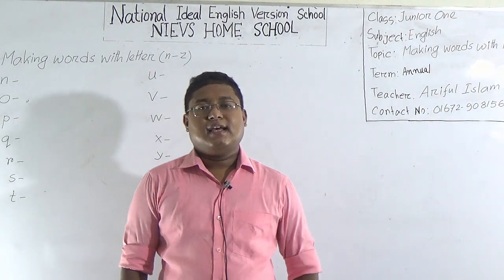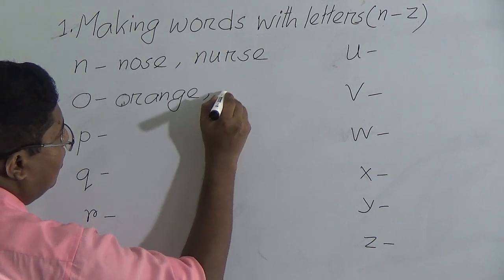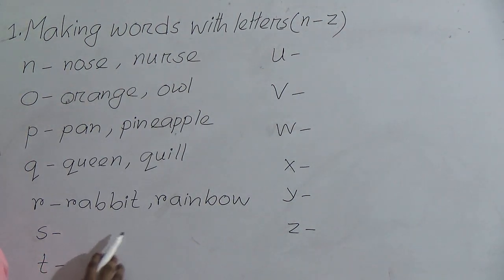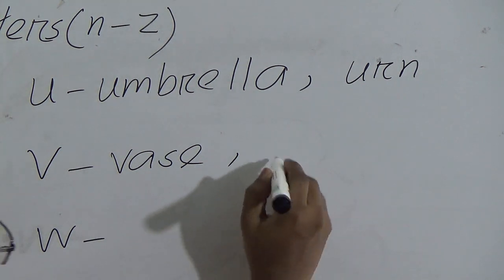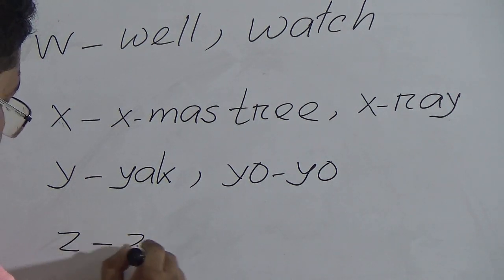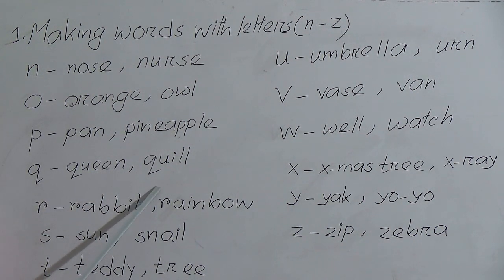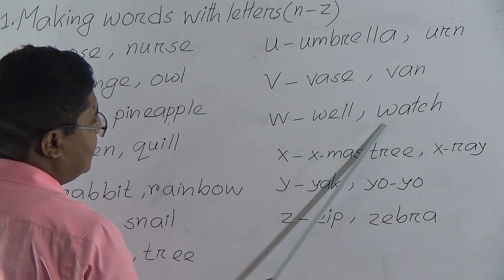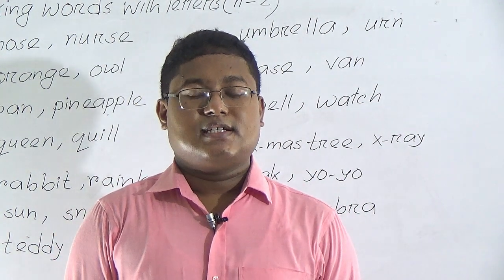Annual Term, Class: Junior One, Subject: English (Class-2), Topic: Making word with letter (n-z)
Annual Term
Class: Junior One
Subject: English (Class-2)
Topic: Making word with letter (n-z)
Teacher: Ariful Islam